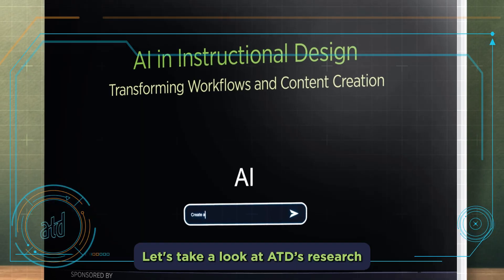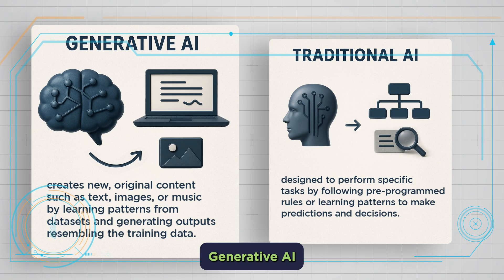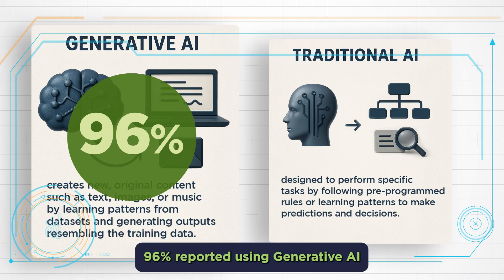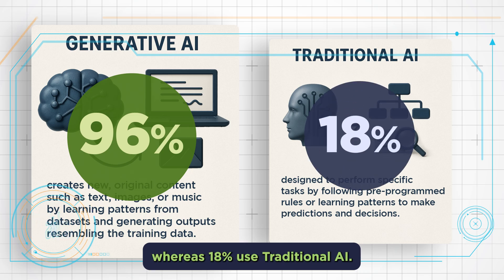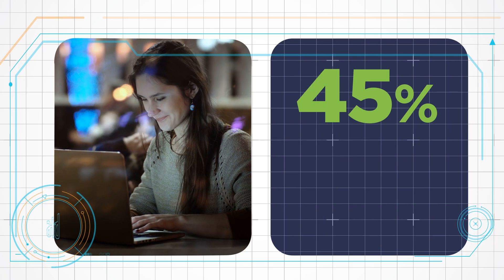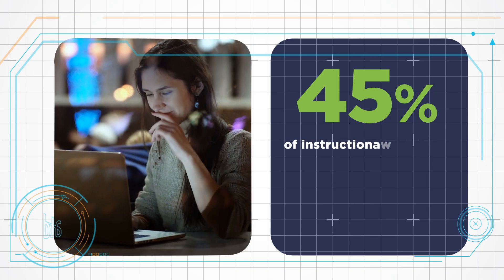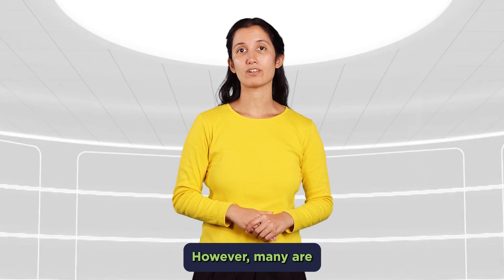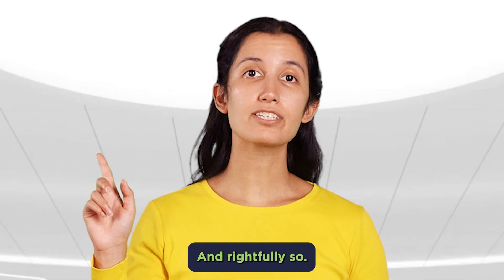Research: How Instructional Designers Use Artificial Intelligence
About the report:

As new technologies evolve at rapid speeds in today’s world, artificial intelligence (AI) remains the one technology that is top of mind for most professionals and organizations. While AI has existed for some time, it is just now becoming available to consumers and working professionals alike for everyday use. For TD professionals, and especially instructional designers, AI technology is quickly being embedded into everyday tools

In AI in Instructional Design: Transforming Workflows and Content Creation, 232 TD professionals answered questions about how they use AI tools for day-to-day tasks, content creation, and the development of multimedia assets. It explores the types of AI tools they use, as well as how those tools affect course quality and the time it takes to create them.

Key findings include:

80% of instructional designers use AI tools, and they mostly use generative AI as opposed to traditional AI.
96% of instructional designers are concerned about copyright and intellectual property rights of AI-generated content.
Most instructional designers have experienced improvement in their ability to design courses when using AI tools.
Instructional designers most commonly use AI tools to outline courses, storyboard, write learning objectives, create different types of training content, and develop voice-overs and narration.